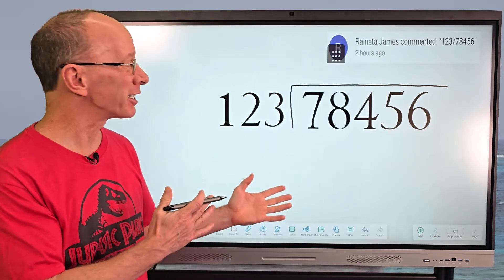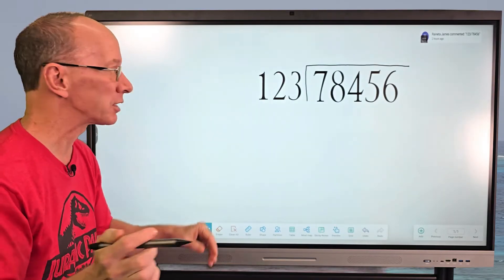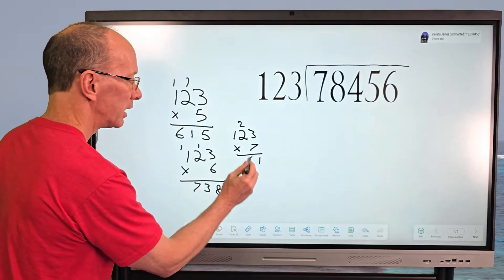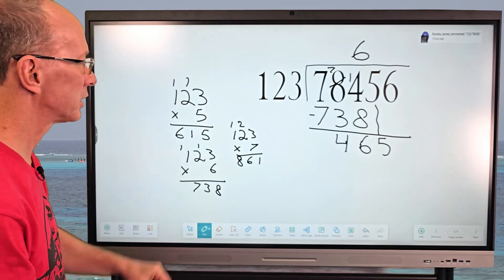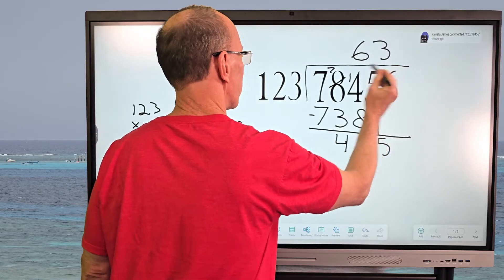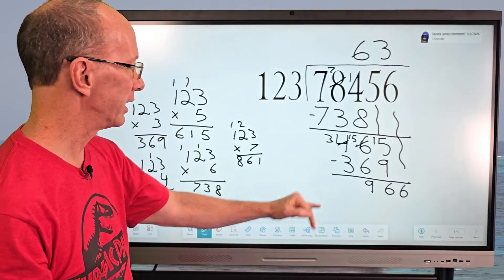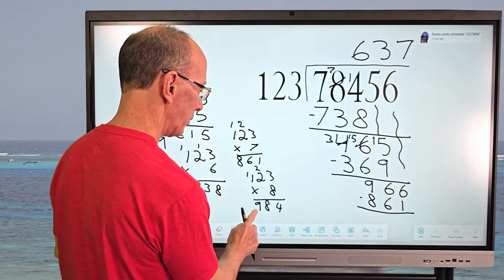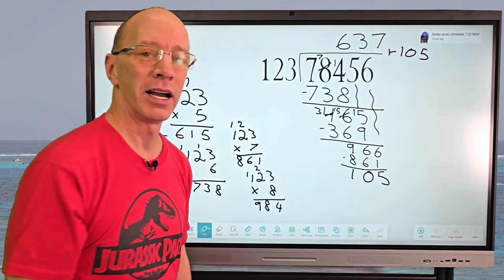Long Division: Dividing by 3-Digit Numbers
Step by Step on how to do BIG Number long division.